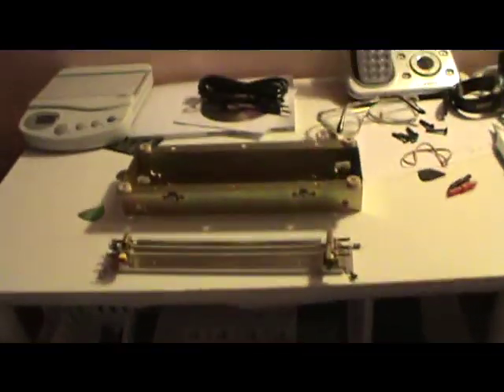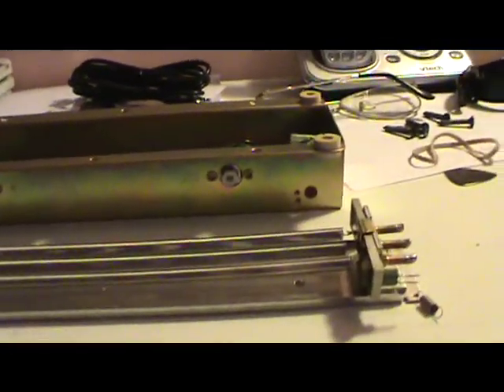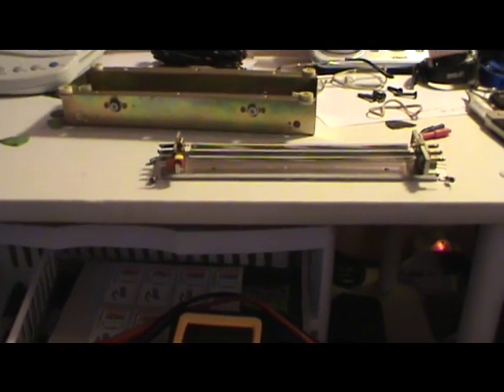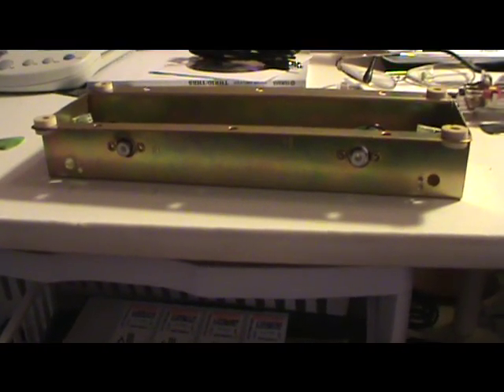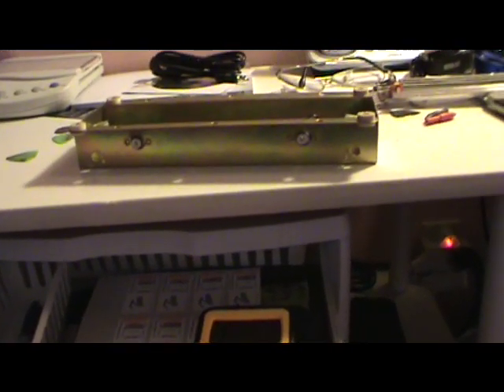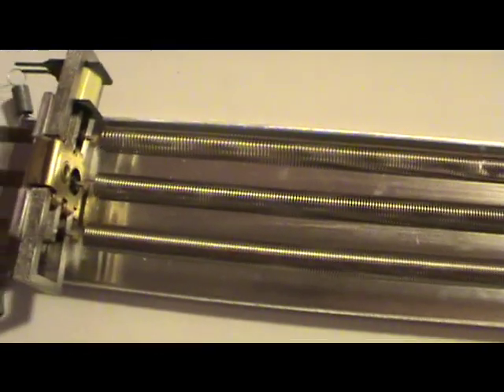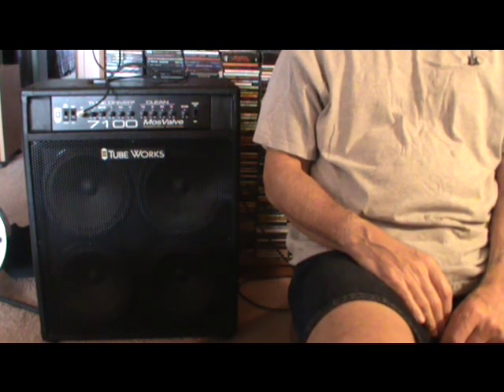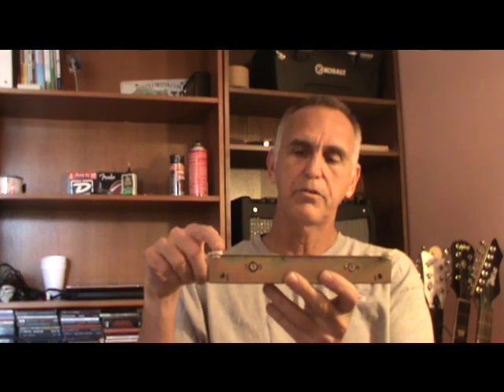Guitar Amp Spring Reverb Diagnostics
A little trouble shooting info on spring reverb covering some of the common reasons it might not be working. Including a discussion on how to test the resistance of the input and output stages of the reverb unit itself.